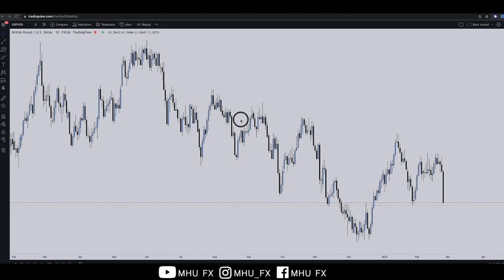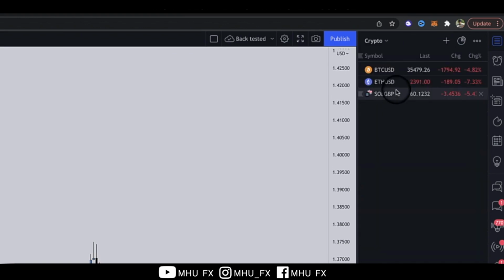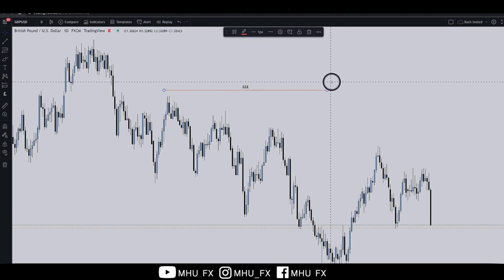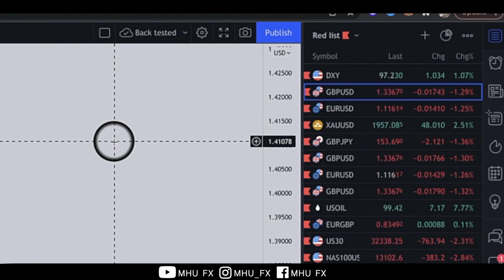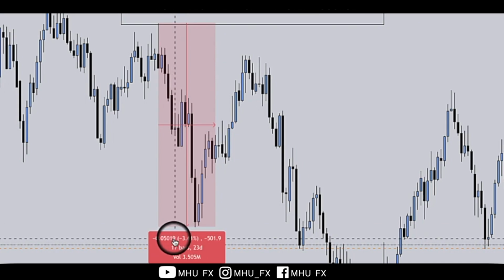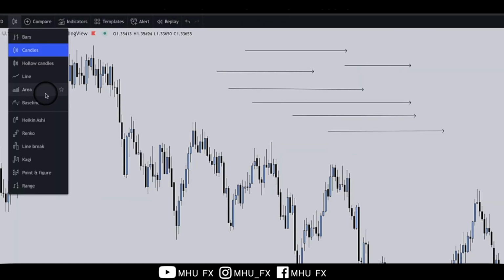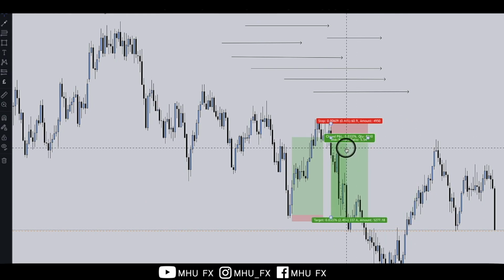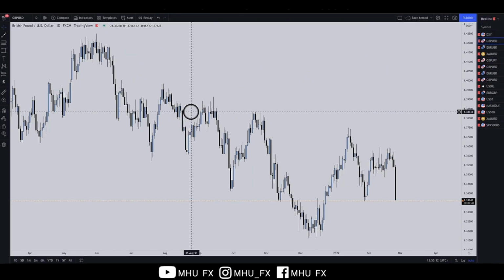Tradingview For Beginners